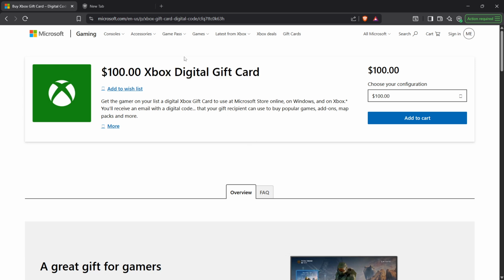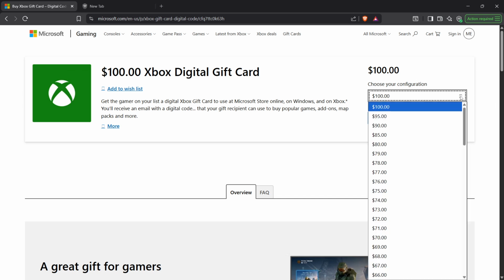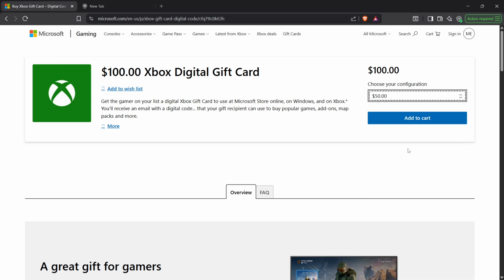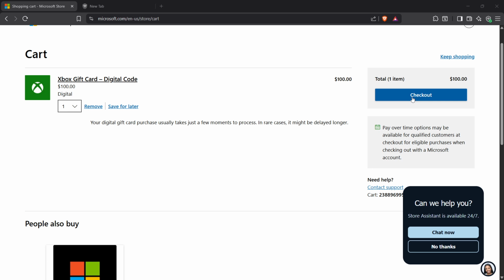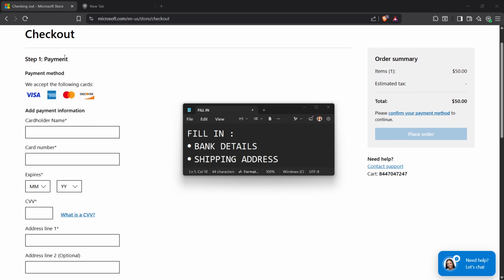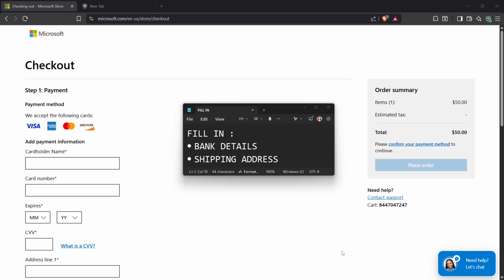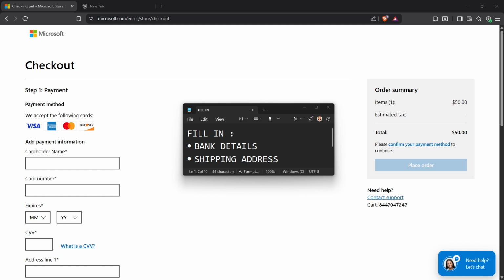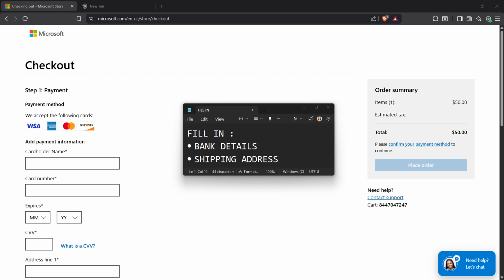How to Send XBOX Gift Card by Email [2026 Full Guide]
How to Send XBOX Gift Card by Email

In this video, we show you exactly how to send an XBOX gift card by email. Mastering this process enhances your gifting experience, allowing you to share gaming credits effortlessly with friends and family.

Understanding the steps to send a gift card via email not only simplifies transactions but also ensures that your loved ones receive their gifts promptly and securely. Effective management of gift cards can elevate your gaming community engagements and celebrations.

Technical Specs:
Software: XBOX; Feature: Gift Card Management.